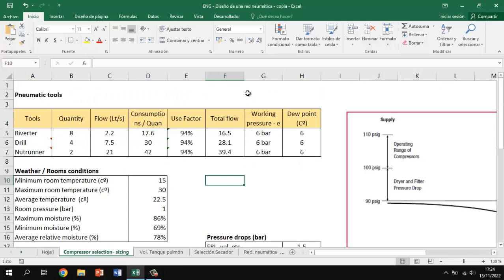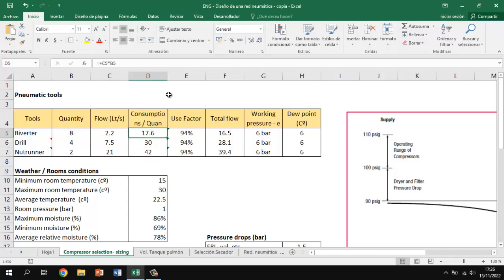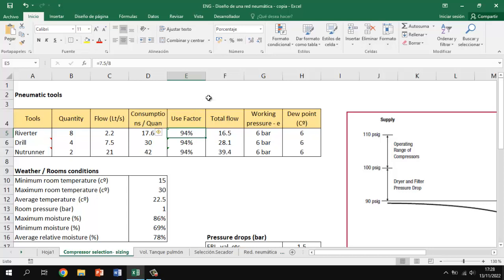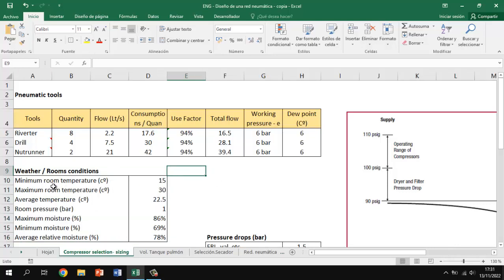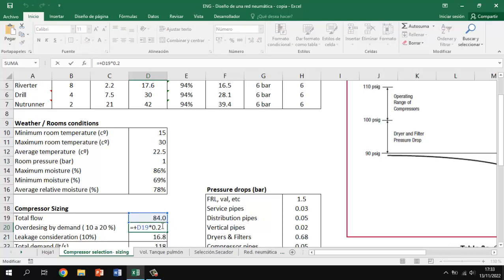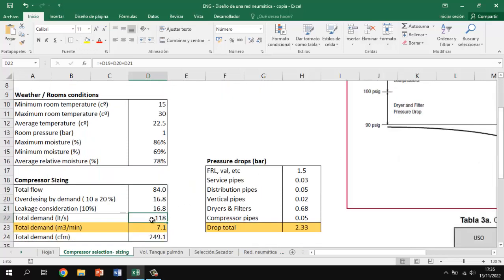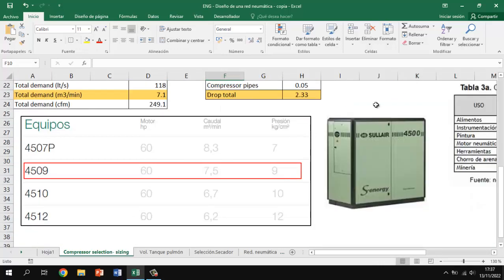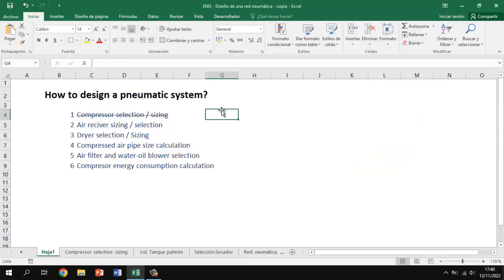HOW TO DESIGN A PNEUMATIC SYSTEM - PART 1 – COMPRESSOR SELECTION / SIZING